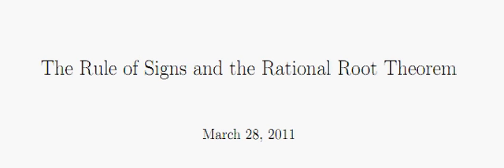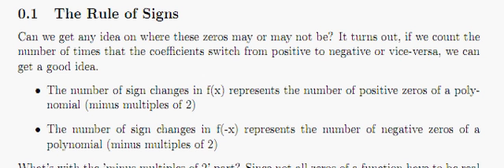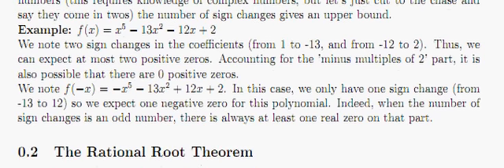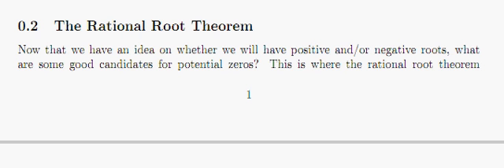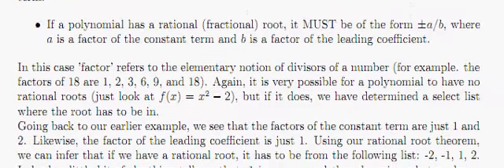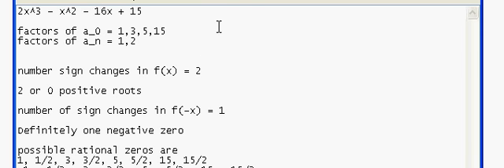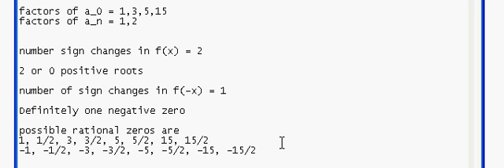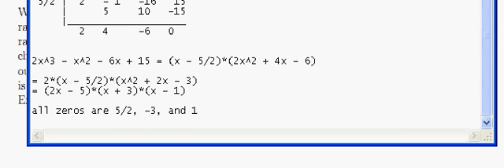The Rule of Signs and the Rational Root Theorem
A brief lecture on gauging possible solutions of a polynomial function f(x) = 0. While not foolproof, it's a good place to start.